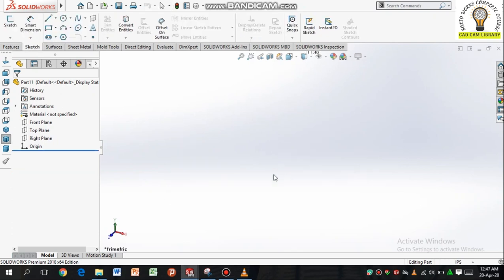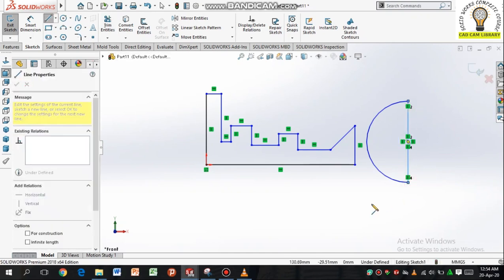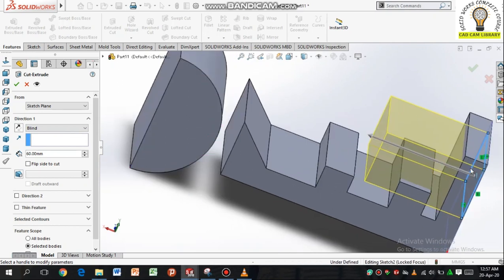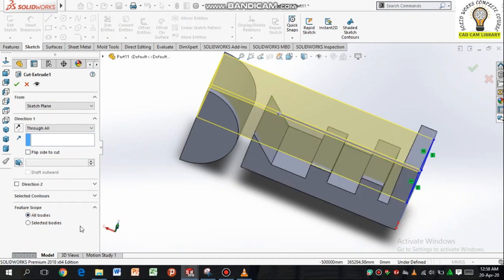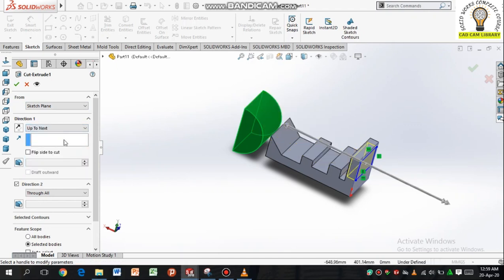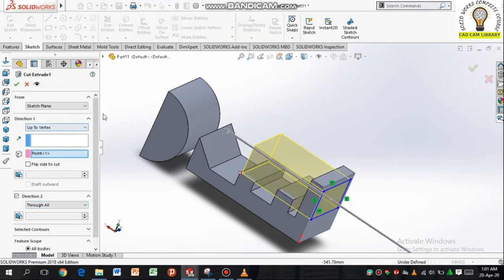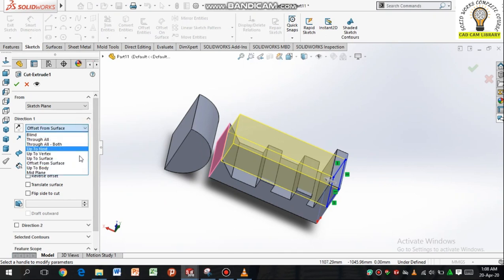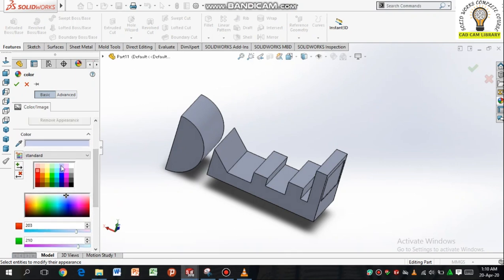HOW TO USE EXTRUDED CUT COMMAND|| TUTORIAL # 4 [ECC]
In this video i show how to use the
extruded cut command and also about the
features that are used in the solid works. I explain all of
the features one by one
And apply all the features one by one
on the constructed sketch
I briefly explain all of them hope
that you would like it

CAD CAM LIBRARY